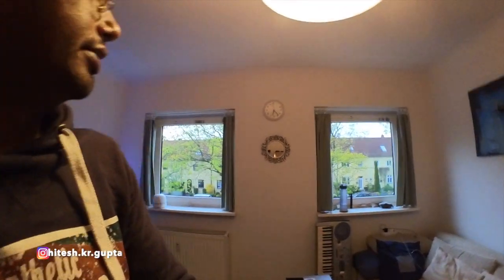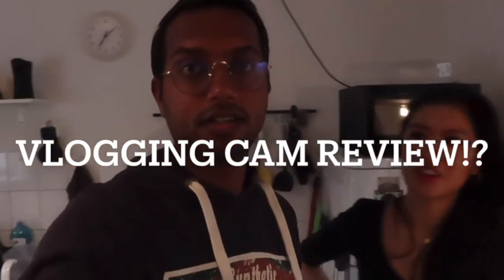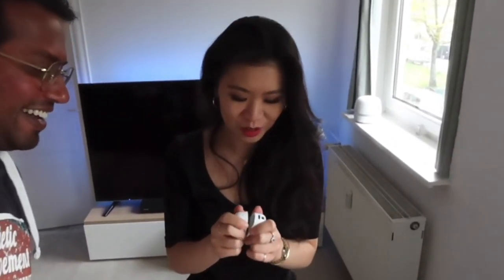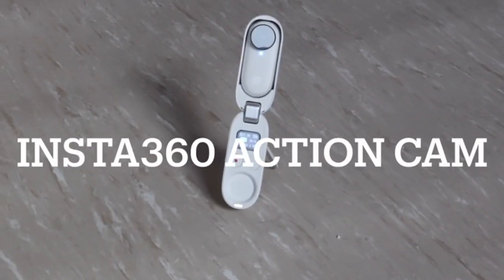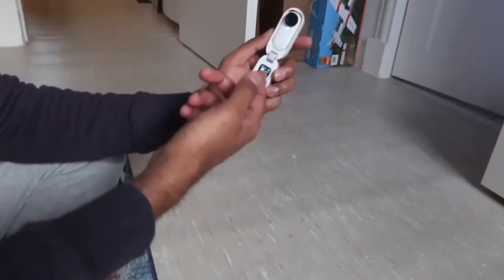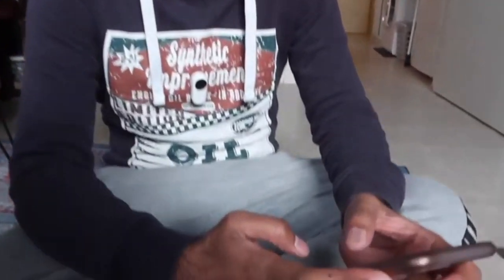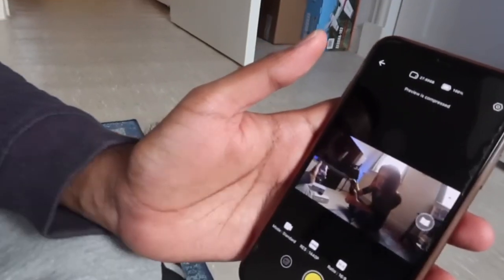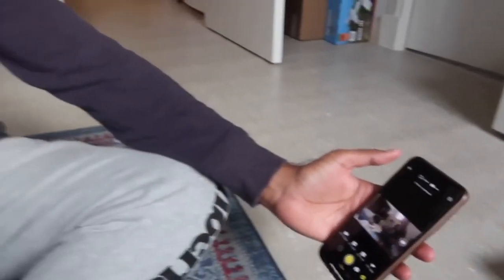Dinner with fellow vlogger | Fun review of Insta360 GO2 | Hamburg | Germany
me and my very good friend Nancy did a fun review of insta 360 go 2 again. She is an amazing vlogger from Hamburg. Check out her channel as well.